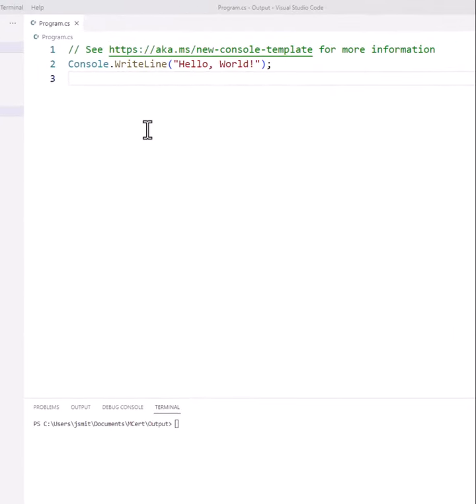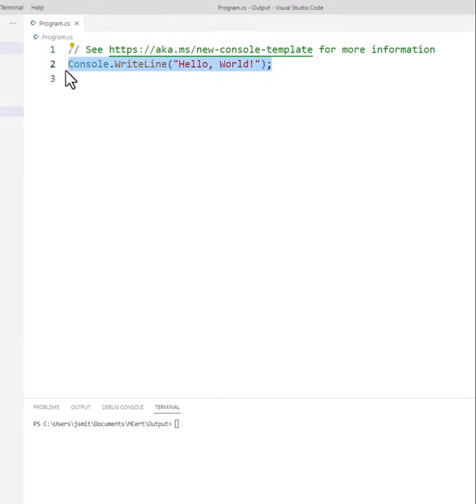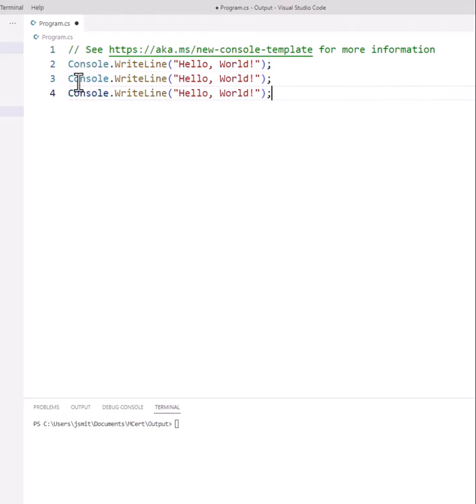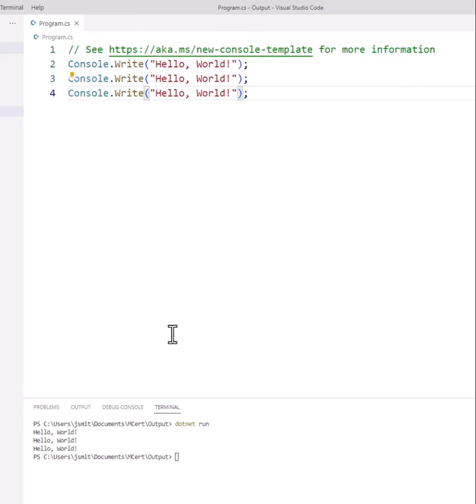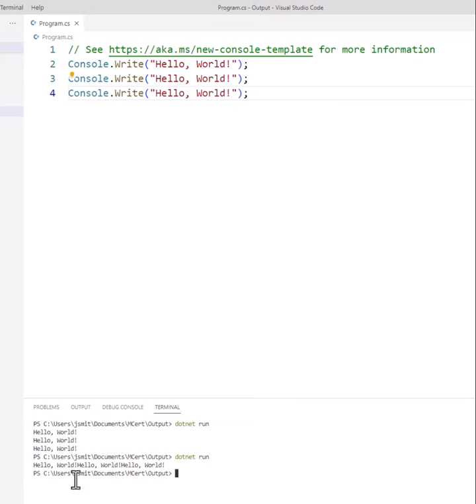How to display data in the terminal window in C#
Demonstrates the difference between Console.WriteLine() and Console.Write() in C#.